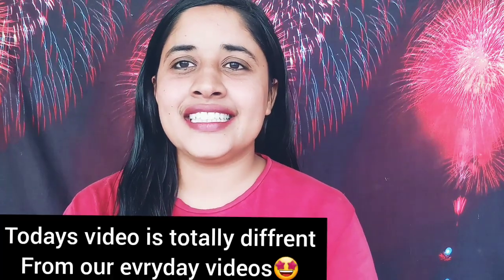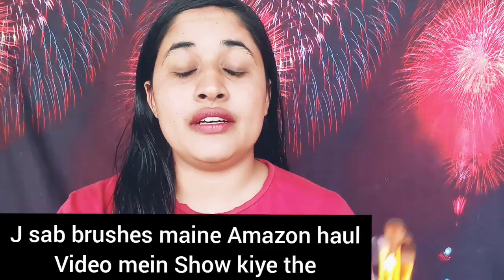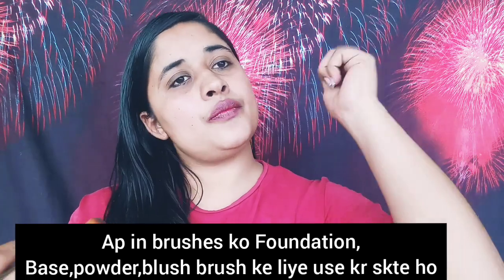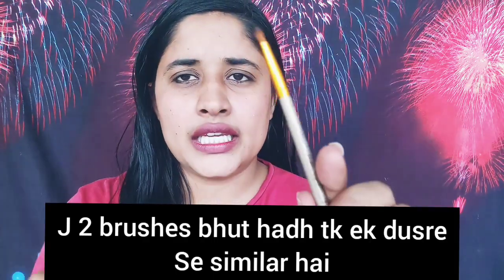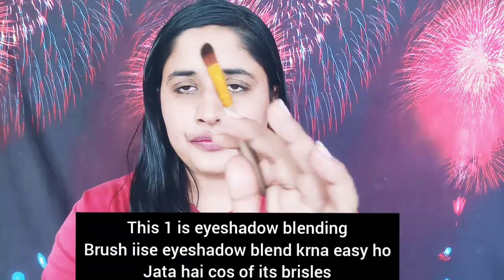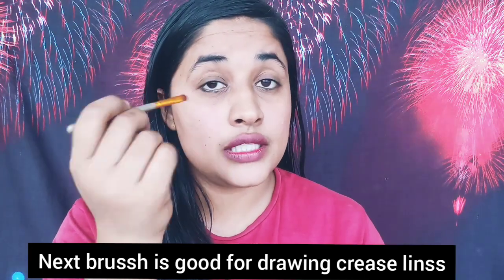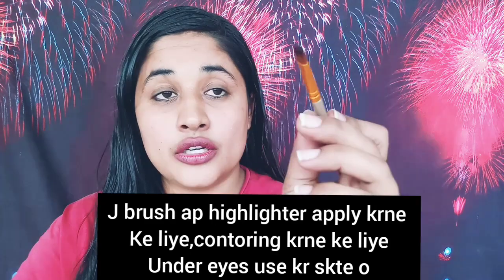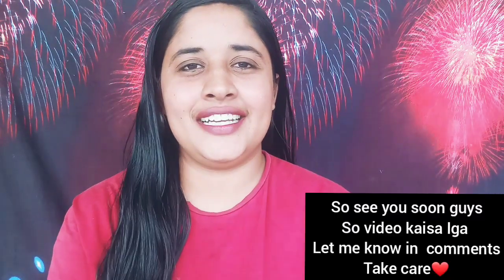Best Affordble Makeup Brushes under 250rs |(In Punjabi With Hindi Subtitles)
Hi guys..welcome back to the my channel.
Todays video is totally diffrent video as its in Punjabi with Hindi Subtitles and its all about Makeup Brushes..Hope u liks this video..

If You want me to Make this Video in Hindi then do comments and let me know❤
Watch till end and i hope you like this video . If you do thn do share with ur frnds/family😗😍

Product Link:-
Generic Makeup Brush Set of 12 with storage box + 2 sponge puff (color may vary)

Watch other videos too:-
1. Haircare series videos;-